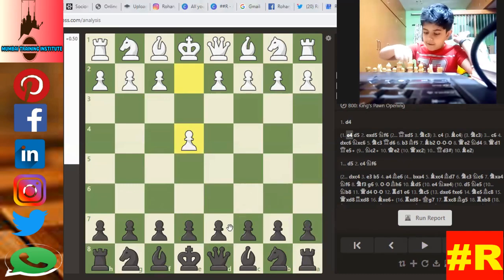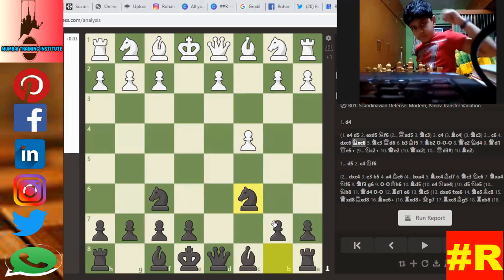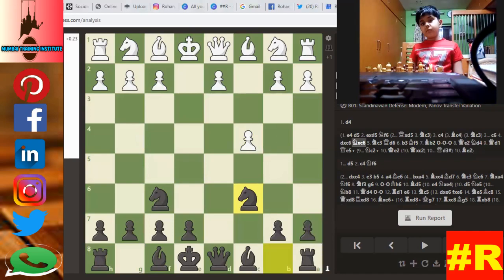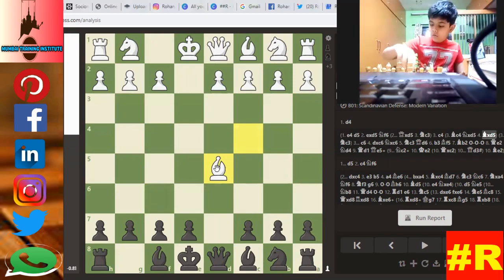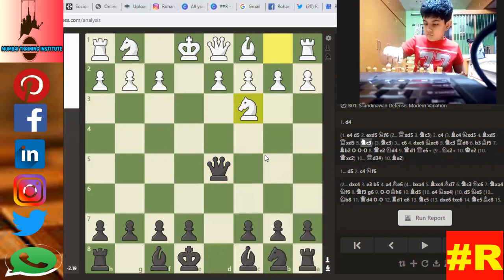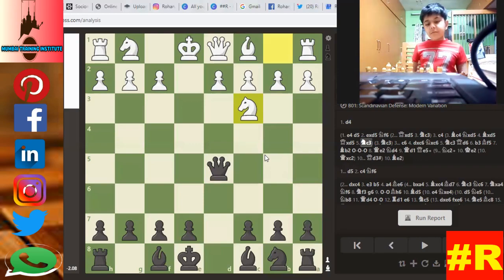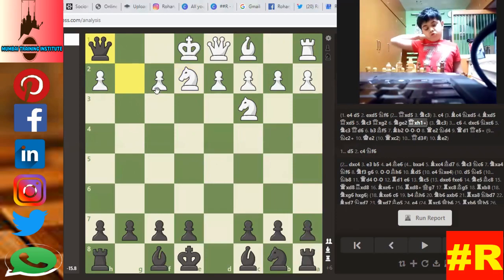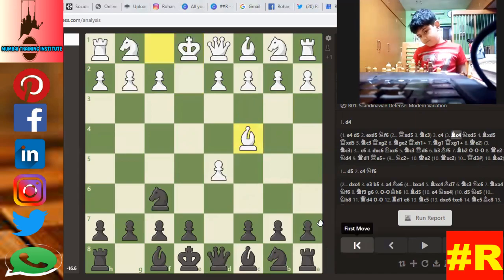Teaching Chess To My Student Dev Chuttar♟️ Online Coaching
Rohan Makhija
CEO of Mumbai Training Institute

Social Media -

FOLLOW US ON:
( OTHER ACCOUNTS ARE FAKE & FRAUDULENT EXCEPT THESE WHICH ARE MENTIONED BELOW! )

EVERYDAY COACHING CHESS CLASSES:

Learn all 50 chess tricks & concepts in 12 sessions crash course of 12 hours ( 1 session of 1 hour each ) to master the game of chess & full 1 any cube in 1 hour from chess & rubik's cube trainer Rohan Makhija !

Fees for chess training online is very nominal!

Online per 1 hour session, personal at home & group sessions available!

Feel free to recommend me to any preschools or centers nearby where chess coaching can be started!

Fees must be paid in advance!

Chess & Rubik's Cube trainer :
Rohan Makhija - Teaching All Over The World 24/7

Low rated chess & rubik's cube coaches can ruin your chess & rubik's cube basics!

Most chess & rubik's academies are actually clubs where they don't teach tricks & theory but just ask students to play games only!
I provide quality chess & cubes coaching & prepare you to participate in tournaments within 1 month or less!

Anybody can play or teach ordinary normal chess game, but my certification crash course teaches to play technically perfect chess & rubik's cube with a focus on concepts & strategies for all levels & how to find the weakness of opponent & punish him.

Age: 3+ ( 1 parent must join during the class )

Chess topics covered: basic concepts/advanced strategies/opening repertoire/endgame theory.

I guide about how to work at home & on chess playing through apps, websites, chess books & softwares will be provided for free!

We provide & manufacture best sports equipments like speed cubes, chess boards which are 100% quality guaranteed, unbreakable & can buy in many nominal rates as compared to stores or online sites.

We organize chess & rubik's cube tournaments frequently for serious chess & rubik's cube practice which our students can play & get appreciation!

TIPS:

How to Become a Better Chess Player?

6 Tips to Improve & Become a Better Chess Player:
1. Stop playing Quick Chess Games such as the blitz & bullet. Play standard Games of at least 30 minutes per side to think over your moves and play the best move.
2. Solve Chess Puzzles
3. Eliminate Blunder Moves by focusing on the Middle game.
4. Try out Different Opening Variations. Don't stick to a particular chess opening style. The more you experiment, the better you will get. Follow the opening principles.
5. Don't Memorize Moves. Focus on the bigger idea and your moves will follow.
6. Enjoy the Game & Have Fun!